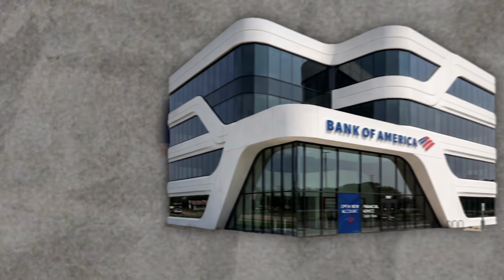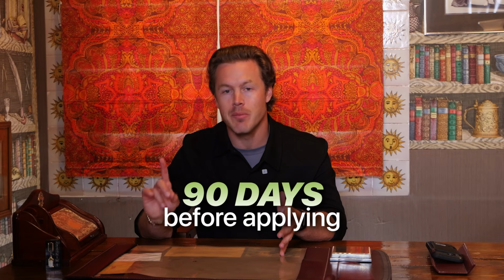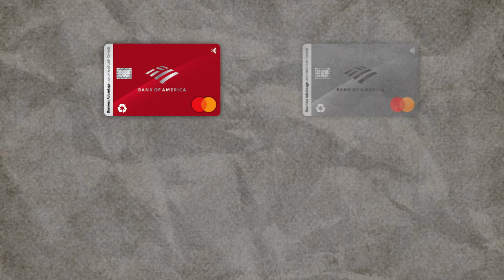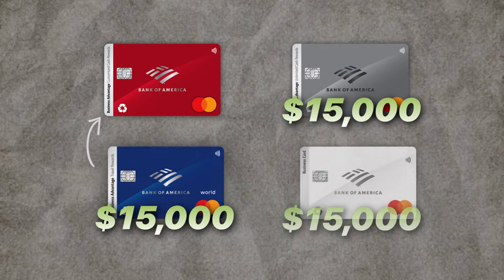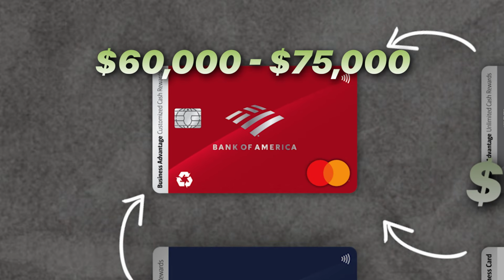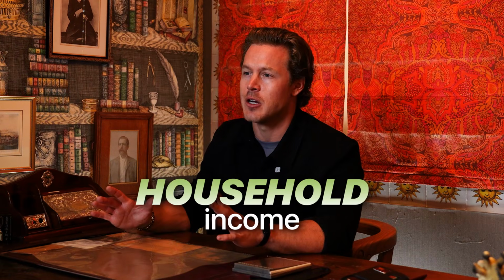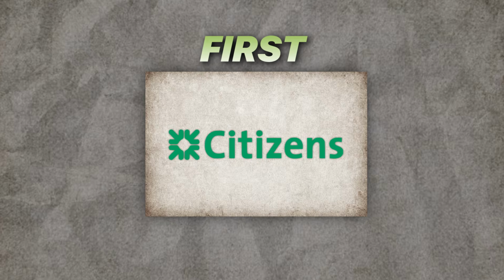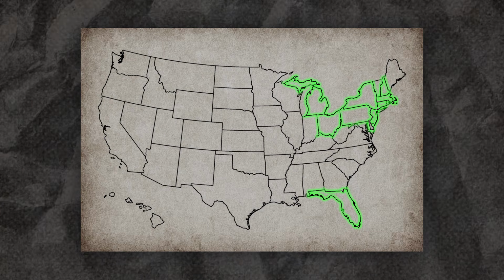The Bank of America Mistake That Kills Your Approvals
Discover the insider strategy to getting approved for high-limit, 0% interest business credit cards with Bank of America. This video breaks down why having a seasoned business checking account is crucial before applying, how to leverage a five-card consolidation trick with only one hard inquiry, and the specific application data points that banks look for. Additionally, it outlines the optimal sequence for applying to major banks (including Citizens, Amex, Chase, and Wells Fargo) and reveals which credit bureaus each institution pulls from to help you maximize your business funding.

Chapters

00:00 Introduction to Bank of America Business Approvals
00:39 The 90-Day Relationship Rule & Account Seasoning
01:35 Overview of Bank of America's 5 Business Credit Cards
02:20 The 5-Card Application & Limit Consolidation Trick
03:46 Key Application Data Points & Calculating Household Income
05:01 The 5-Step Bank of America Sequence
05:44 The Optimal Funding Sequence for Major Banks
09:11 Credit Bureau Pull Strategy & Final Tips